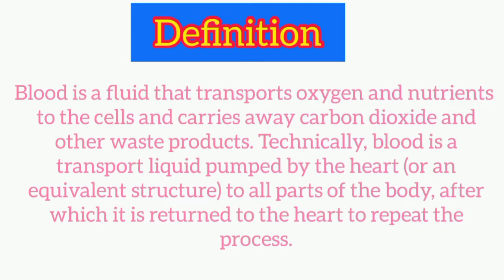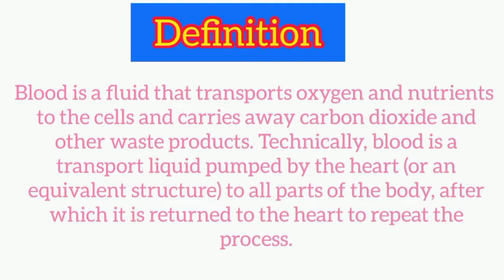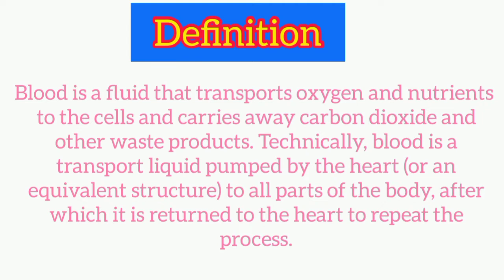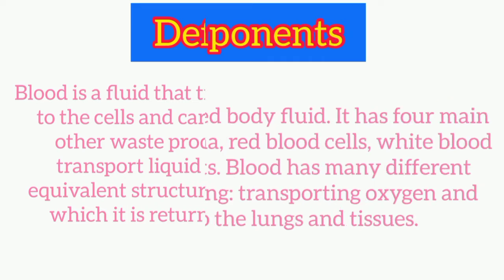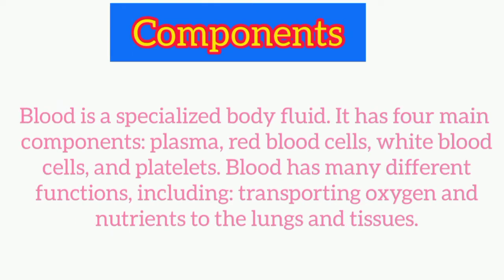Blood Definition। Components of blood । Functions of blood। Basics Concepts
Hey guys!.

In this video we will learn about the definition of blood, components of blood and functions of blood...

हे लोगों!।

इस वीडियो में हम रक्त की परिभाषा, रक्त के घटक और रक्त के कार्यों के बारे में जानेंगे...

उम्मीद है तुम लोगों को यह पसंद आया।